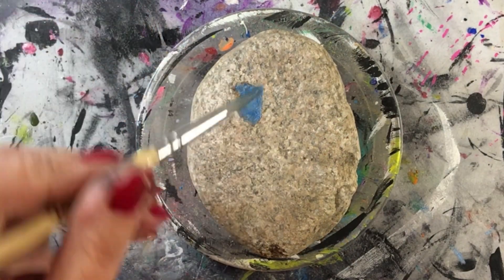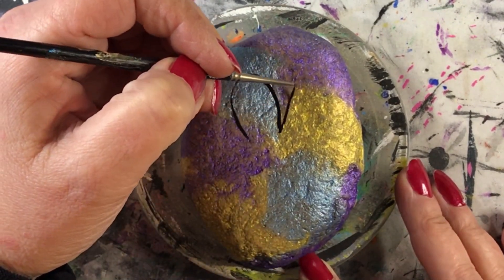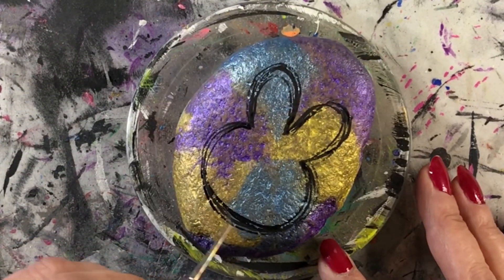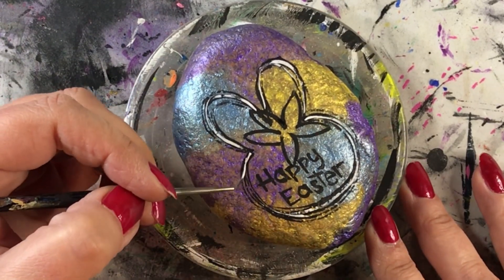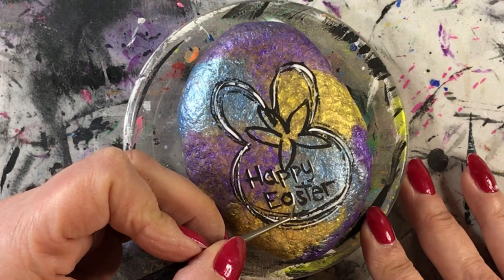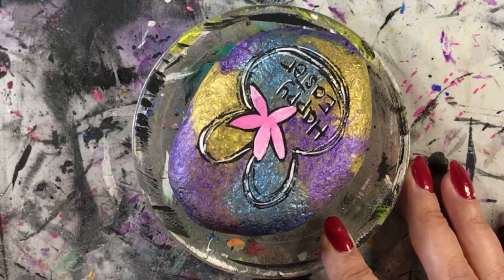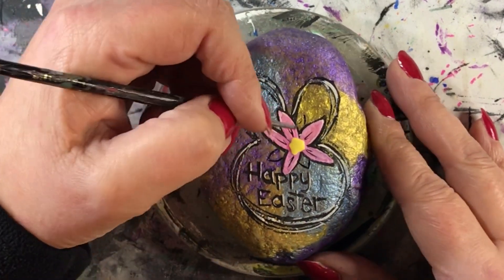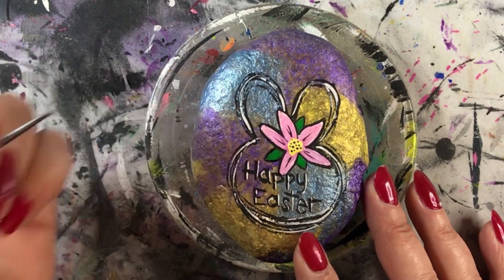How to paint an Easter Doddle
How to paint a sketched Easter Bunny!
Paint colours I used in this tutorial are:

FolkArt -
Delta -
Apple Barrel -
Americana -
Craft Smart - Pink Blast, Yellow, Holiday Green

Culinary Torch

40 pcs Finger Sponge Daubers

100 Pack Disposable Eyeliner Brushes